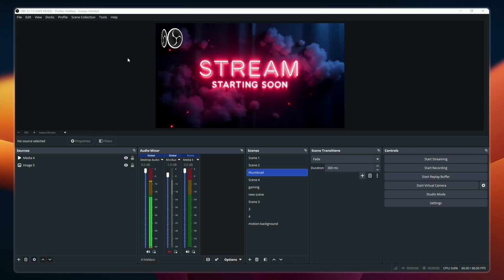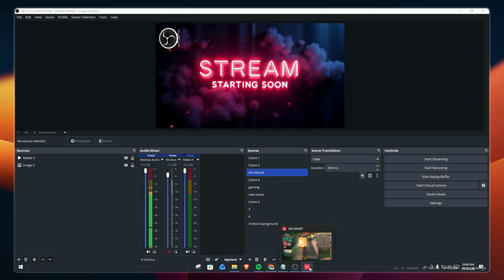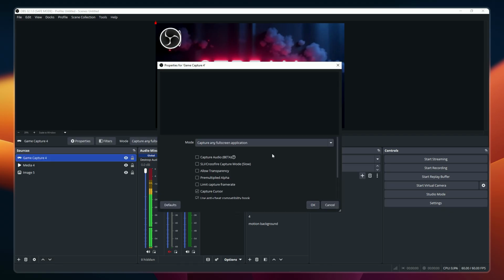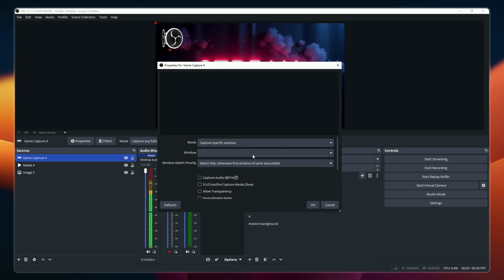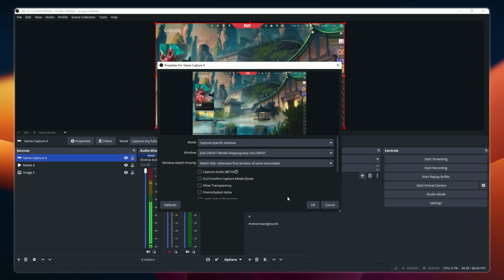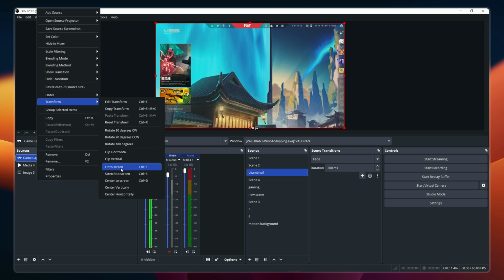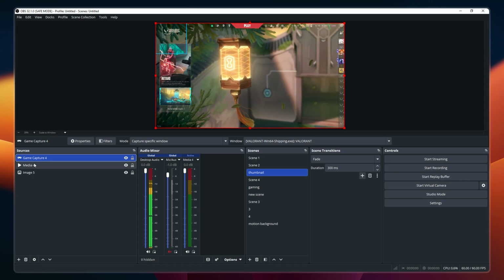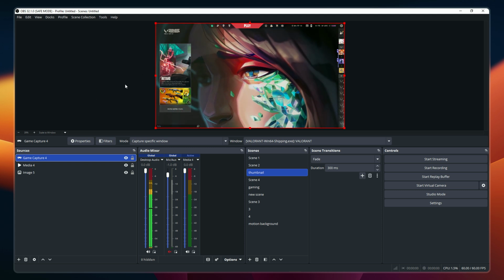How To Make Game Capture Full Screen In OBS Studio | Tutorial 2026